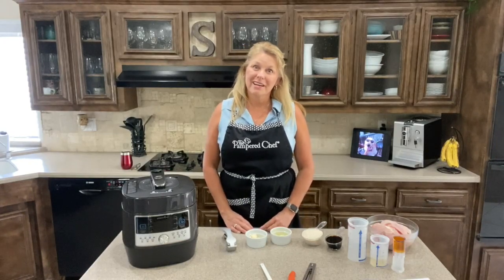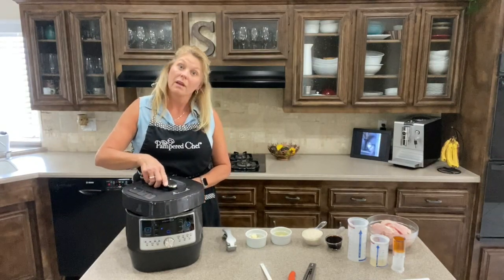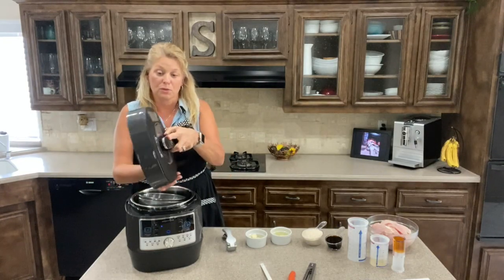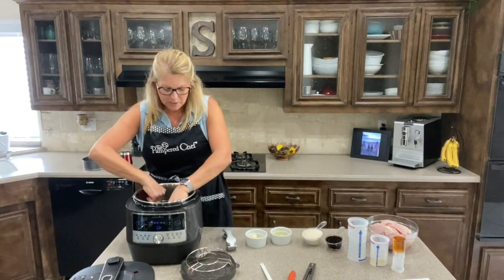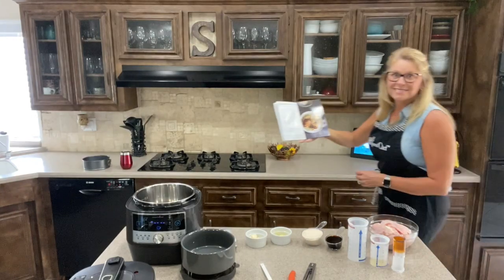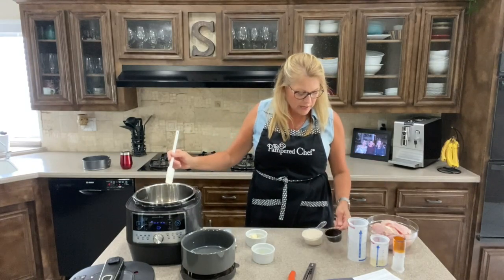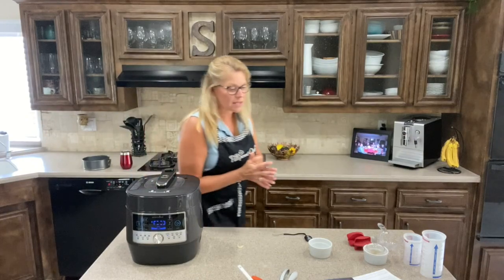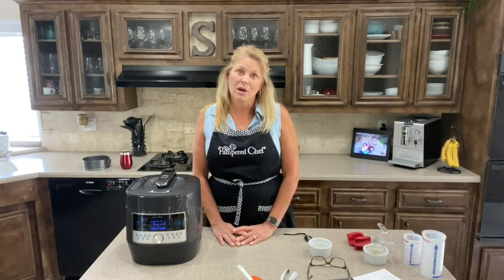Quick Cooker Teryaki Chicken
Pampered Chef Quick Cooker Teryaki Chicken Demo